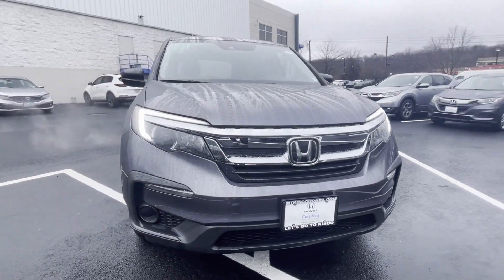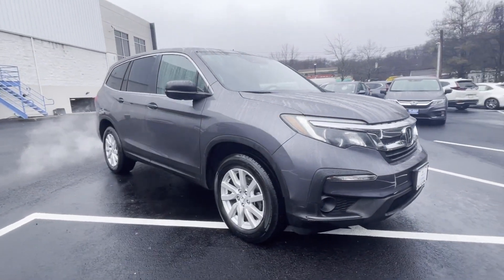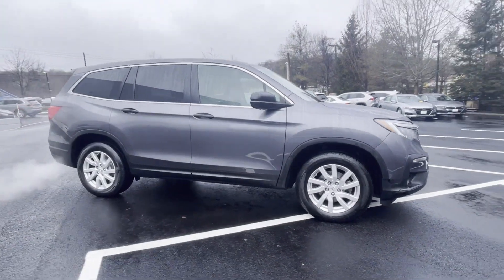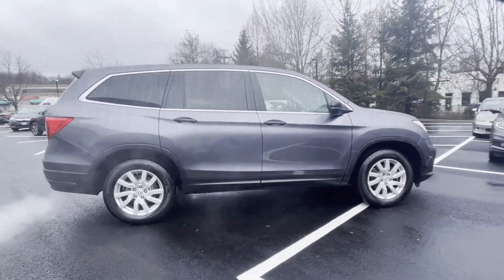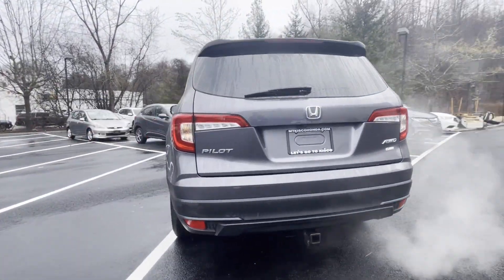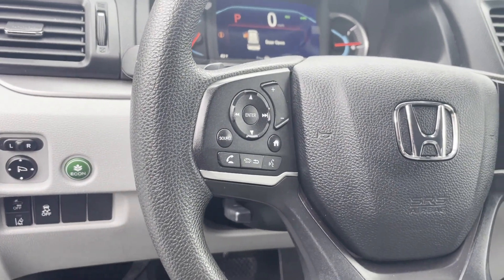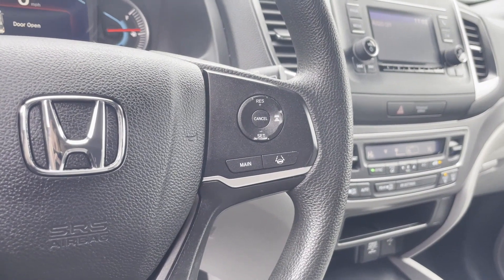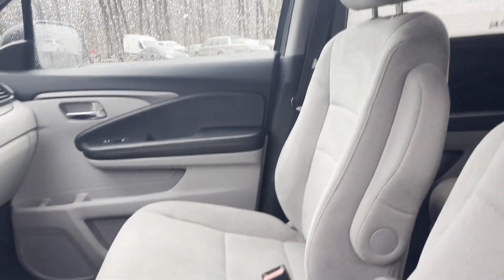Used 2021 Honda Pilot LX 5FNYF6H19MB019767 Mt Kisco, Bedford Hills, Tarrytown, White Plains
2021 Honda Pilot LX 5FNYF6H19MB019767 Video

This 2021 Honda Pilot LX 5FNYF6H19MB019767 is full of phenomenal features such as: